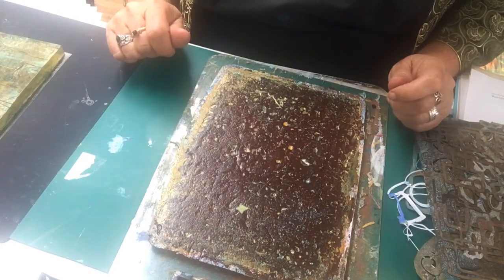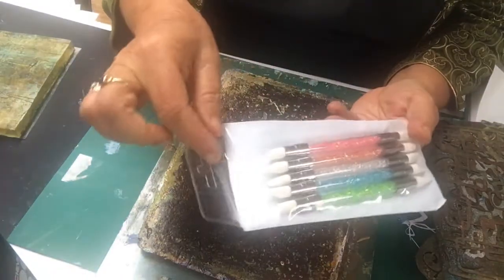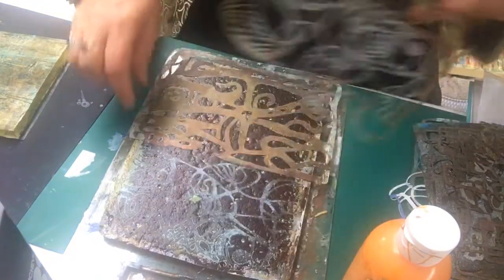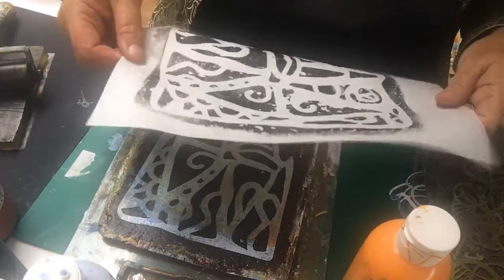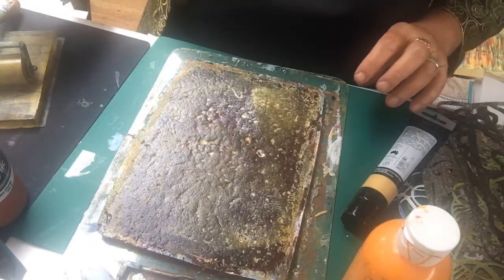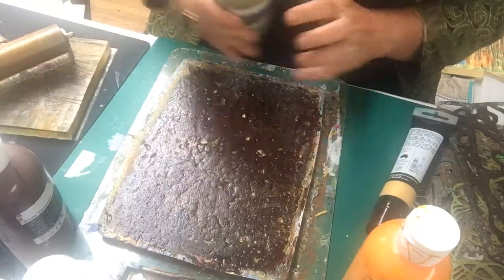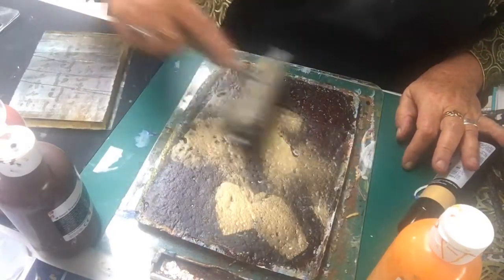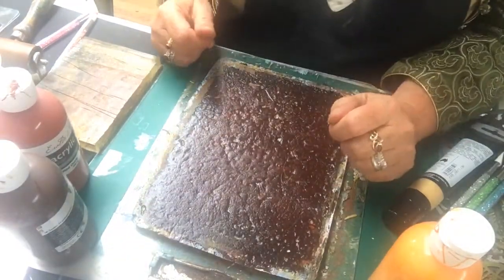Textured home made gelli plate,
A short video explaining what I use in Australia and how I’m using my very old grungy gelli plate to creating some ancient looking papers to use in the journal project I’m going to start very soon with you all .  please like and subscribe . Judy
Link to using izink translucent acrylic paints, making stain glass windows and door pieces for collage, journaling or art works.
Link to art journal page 6 using an Ancient symbol of harmony as the focus point and a step by step of my process of an art journal